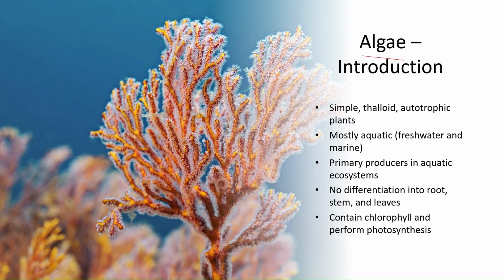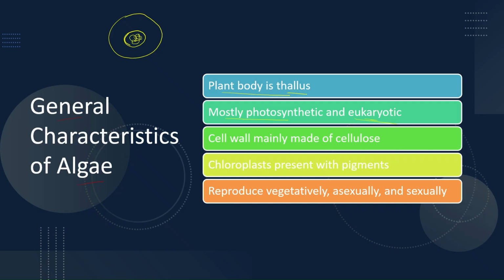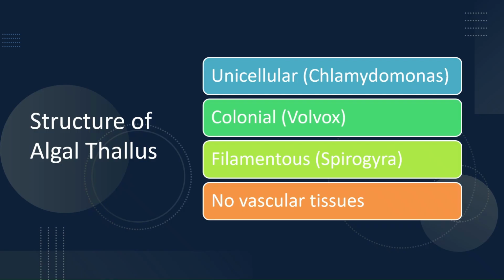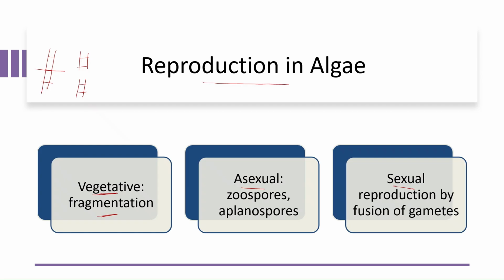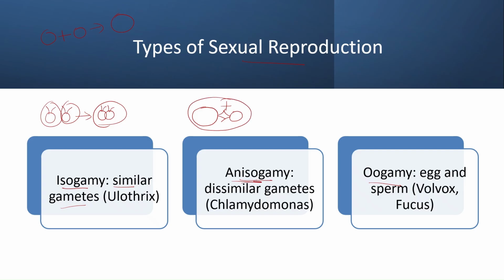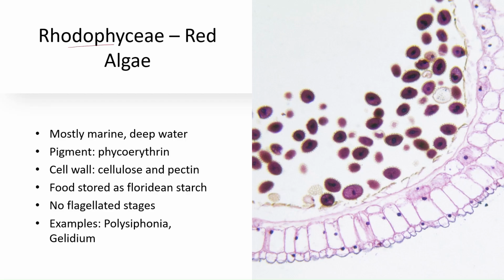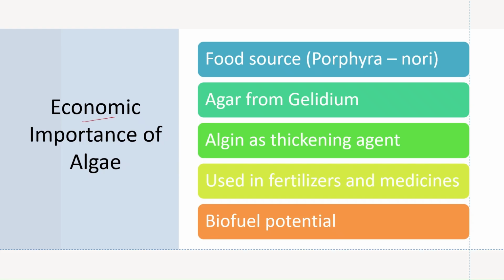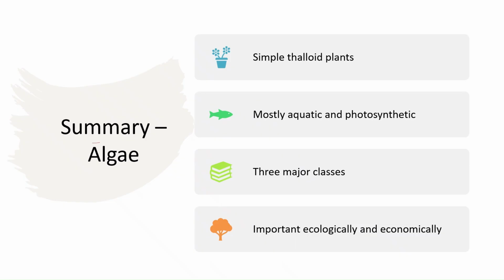Algae | Plant Kingdom Chapter 3 | Classification of Algae | Biology Class 11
In this video you will learn about Algae, their characters and classifications.